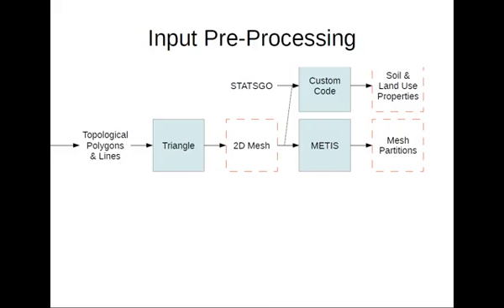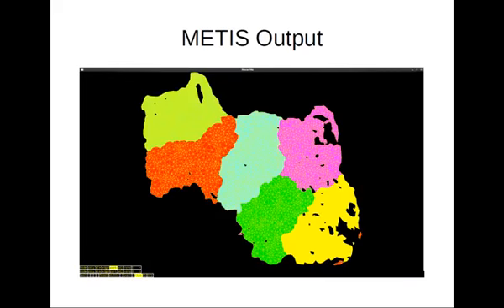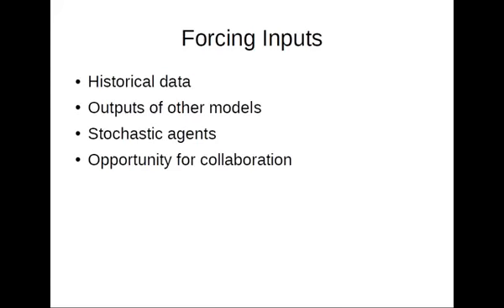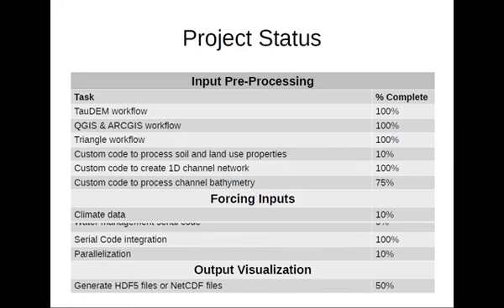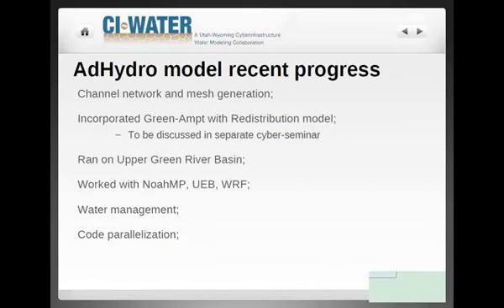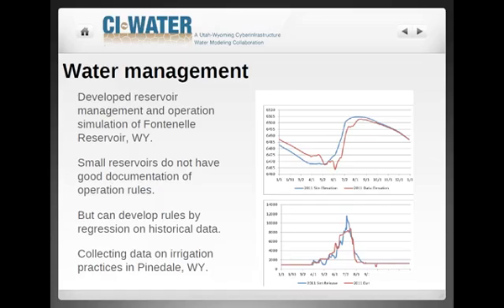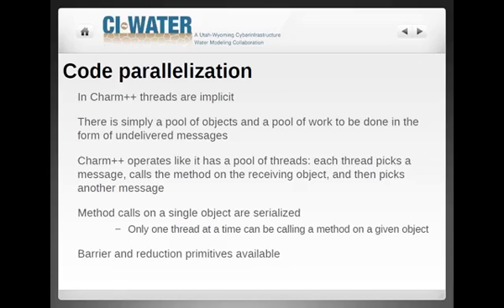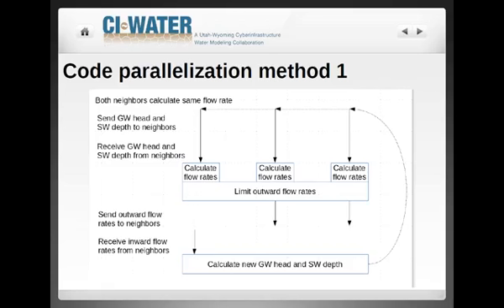CI-WATER Webinar: Track 2 Overview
CI-WATER researcher Dr. Fred Ogden at University of Wyoming gave a Track 2 overview at a CI-WATER Webinar on April 9, 2014.